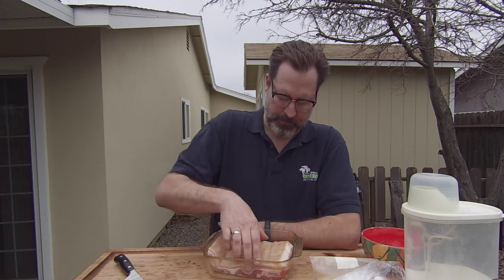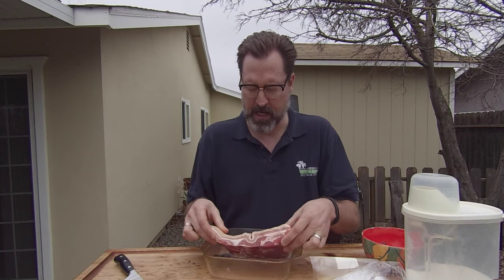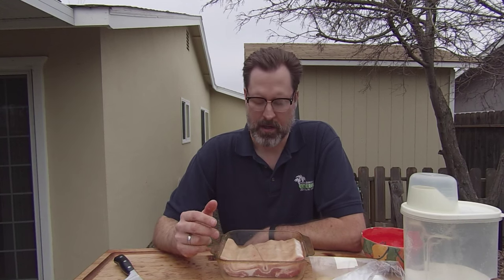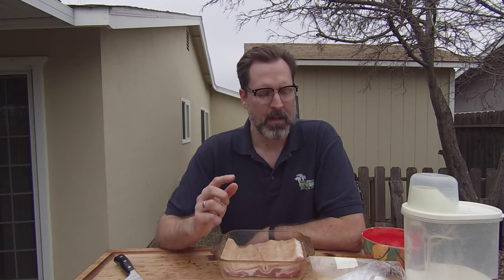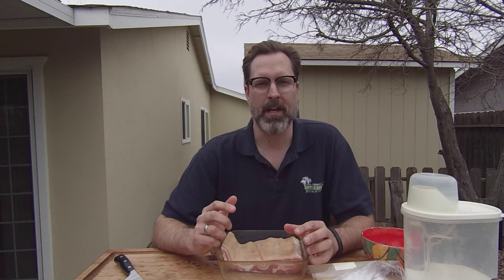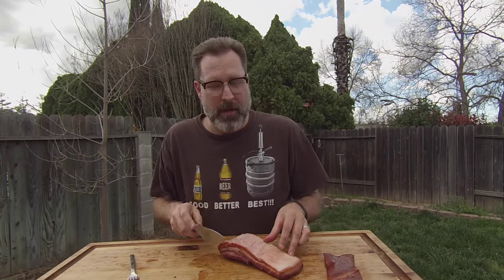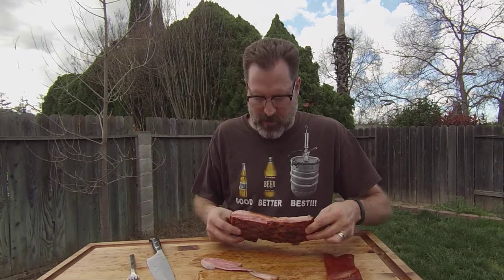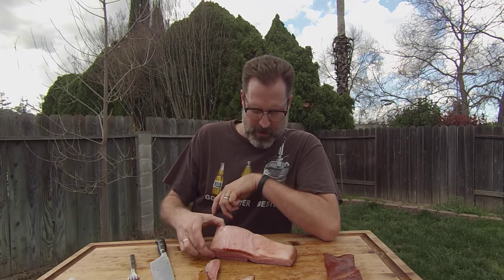Home Cured Smoked Bacon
Video tutorial on how to home cure and smoke you own bacon on your meat smoker.

Cook (Smoke) Time: Approx 3 hours at 250 Degrees. (After a week of cure)
Total Time: About 7 days.
Wood used for smoking in this video: Almond
Finished Internal Temp: Internal temp of 150 degrees

Basic Supplies Needed:
Sharp Knife
Container for mixing the cure
Large zip-lock bag
Measuring spoons

Basic Ingredients:
Pork Belly (Skin On)
Cure – Sea Salt, Sugar and Pink Salt